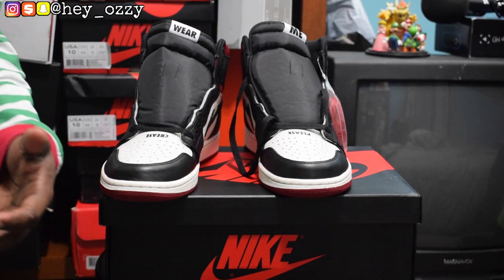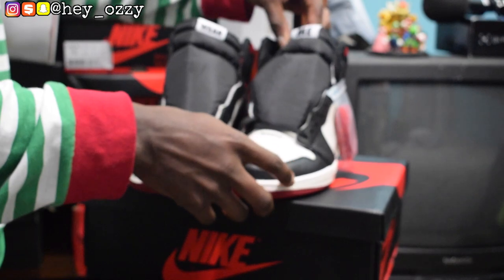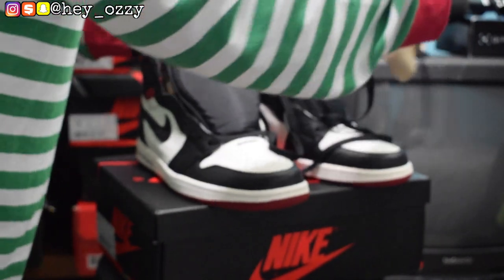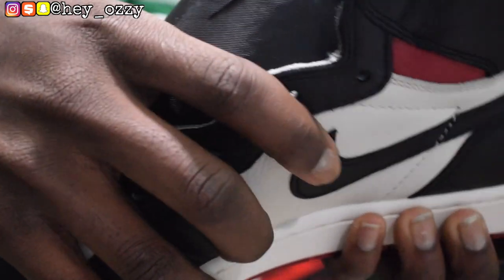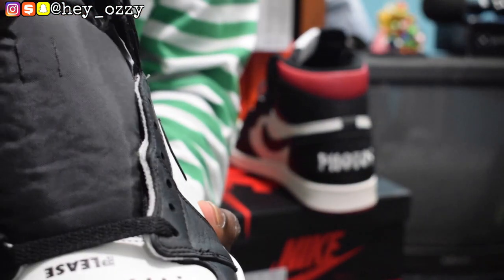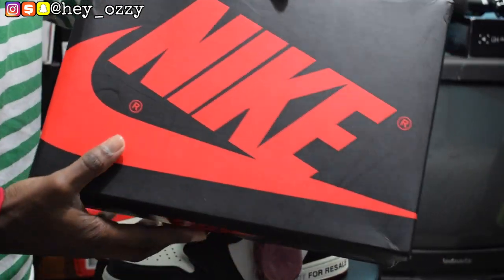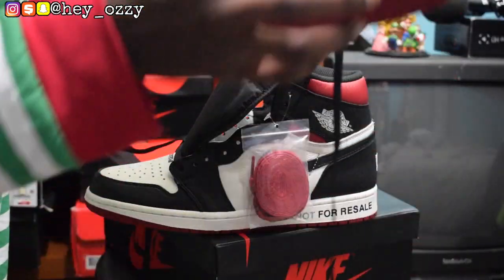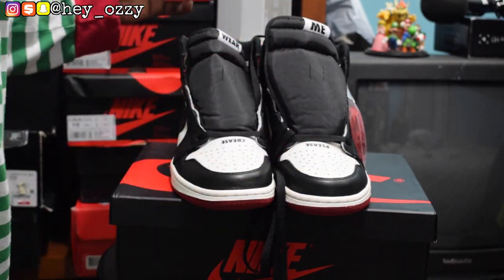Air Jordan 1 No Photos Allowed On Feet Review Shoeout.ru